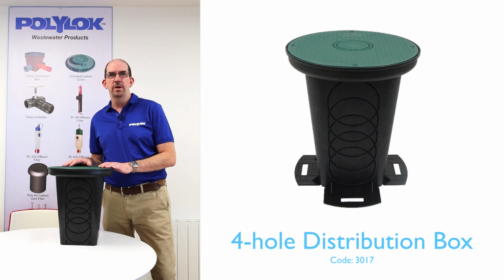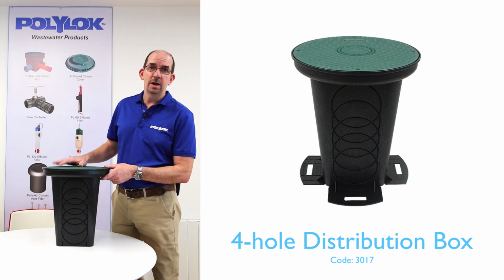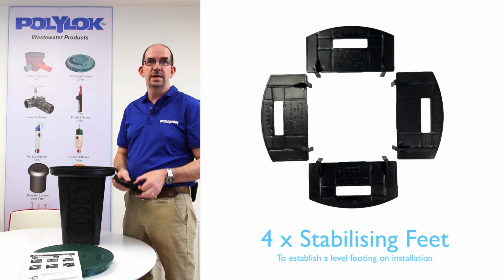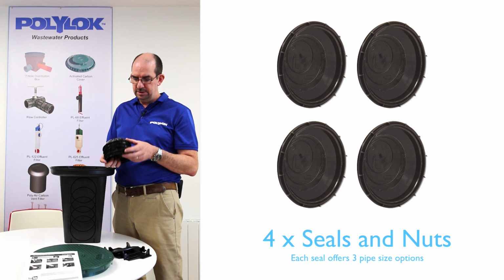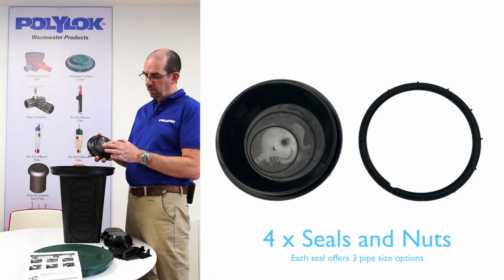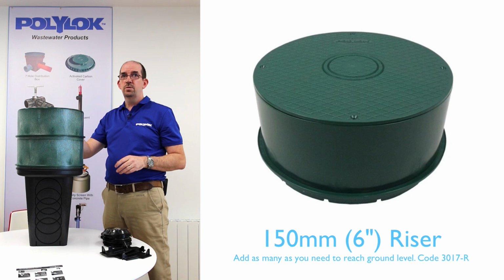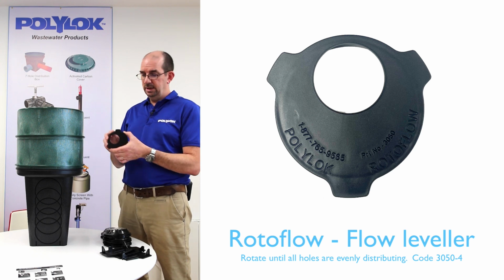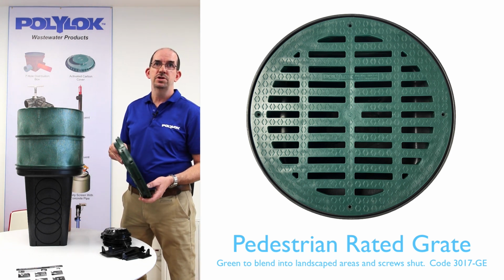4 hole Distribution Box Video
Alan Wright outlines how the 4 Hole distribution box and accessories work seamlessly together.